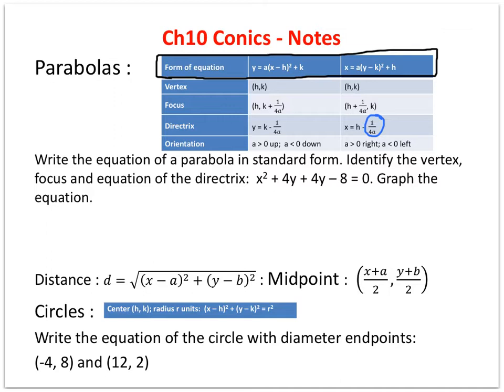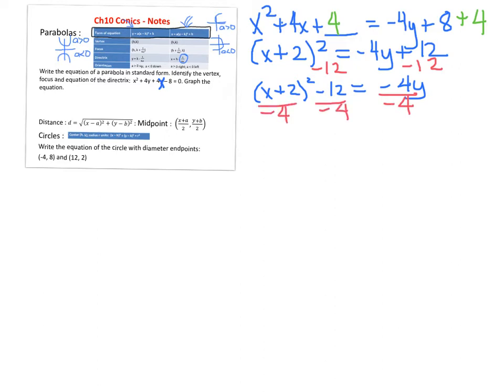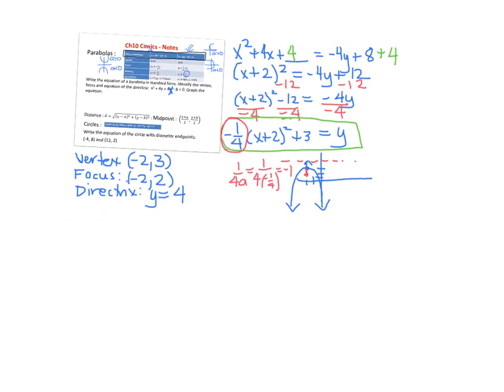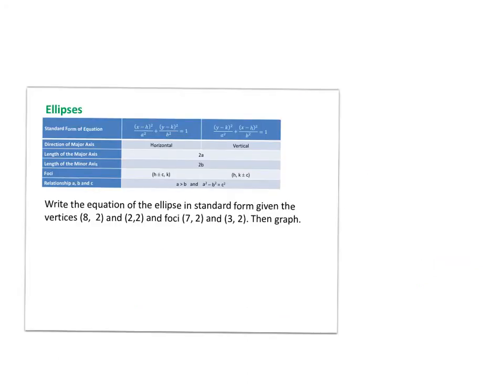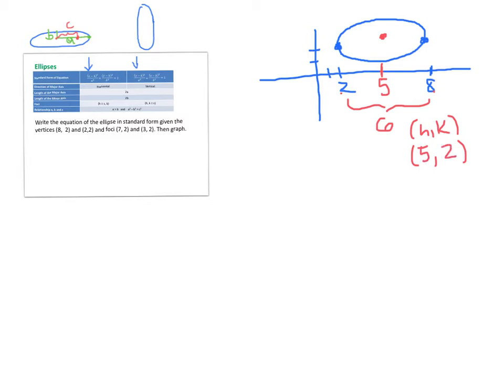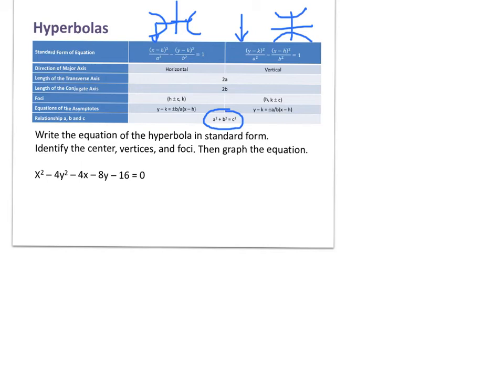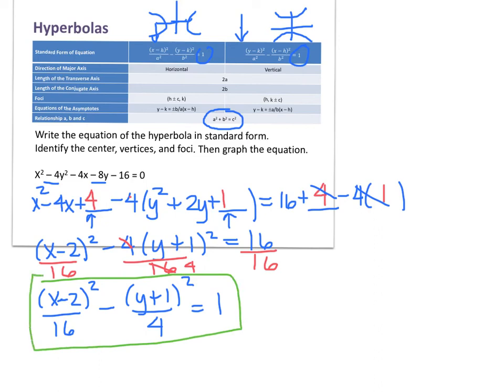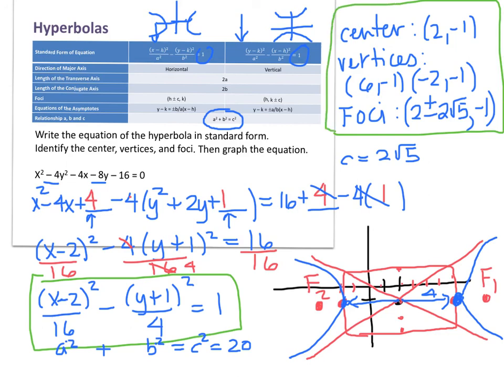S2 FR2 Conics notes